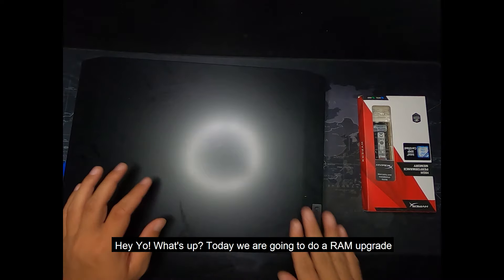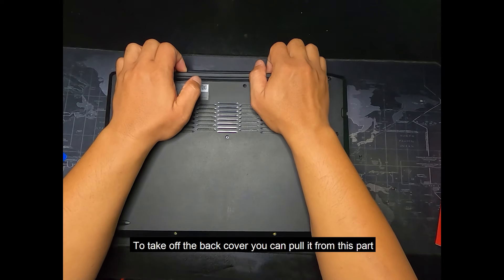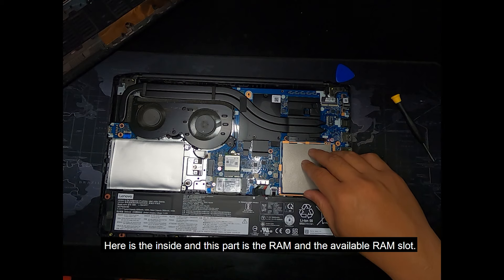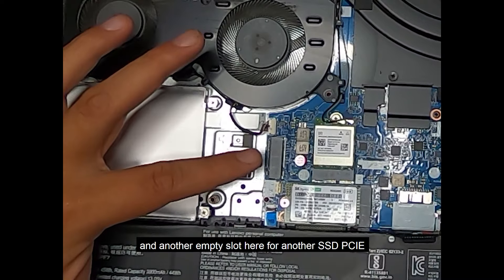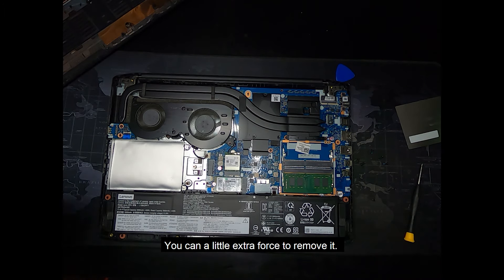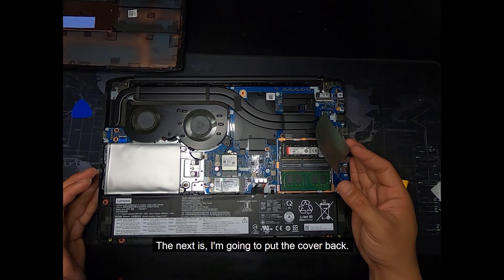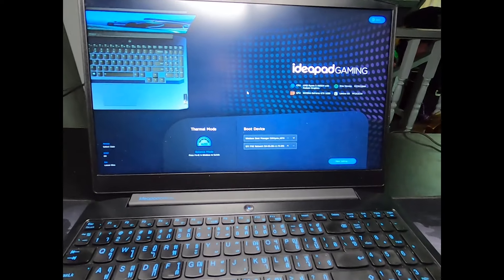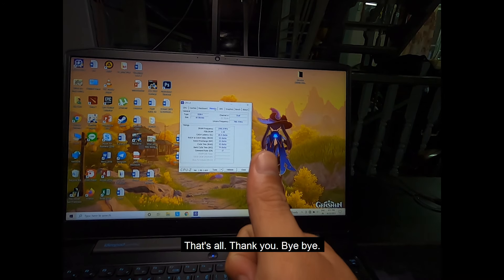Lenovo IdeaPad GAMING 3 | RAM UPGRADE | COMPLETE tutorial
Lenovo IdeaPad Gaming 3 RAM upgrade.